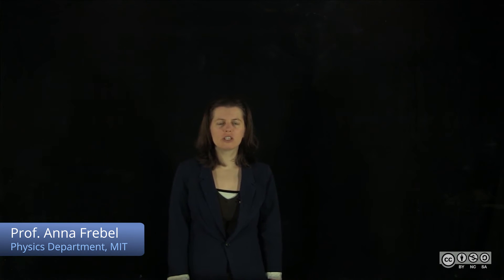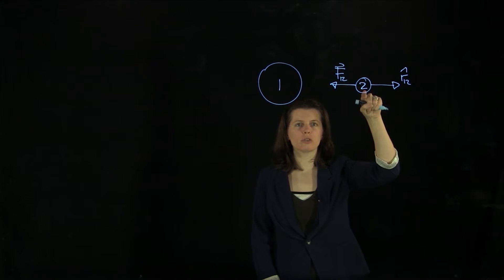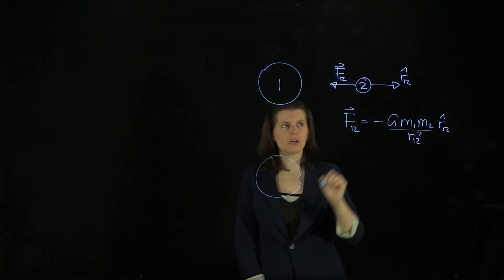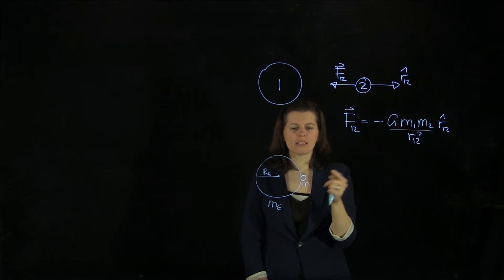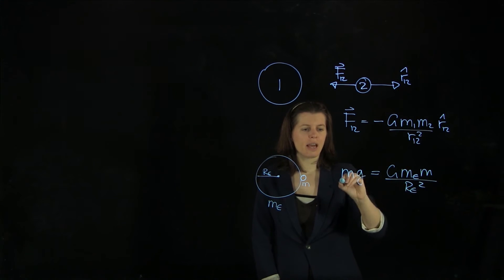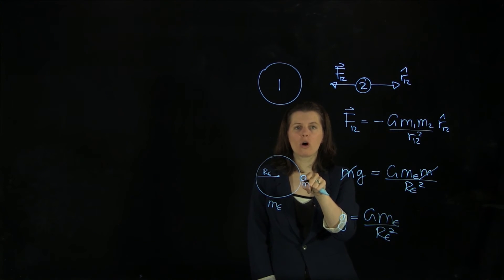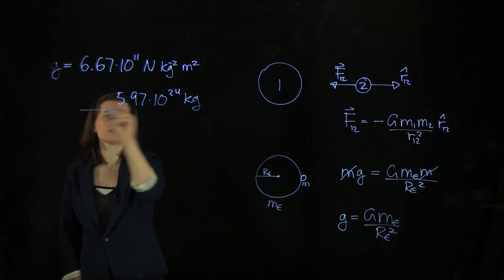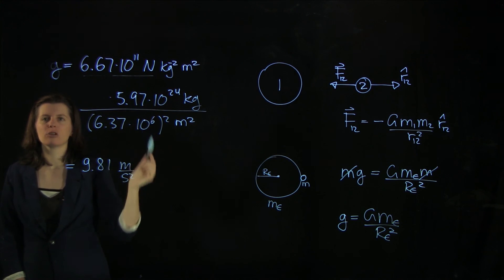5.3 Gravity at the surface of the Earth: The value of g.